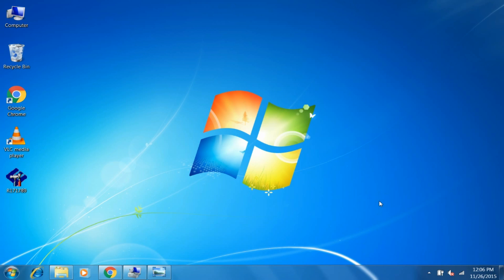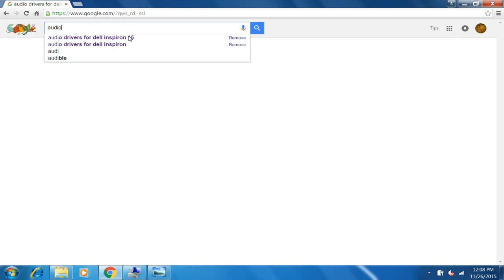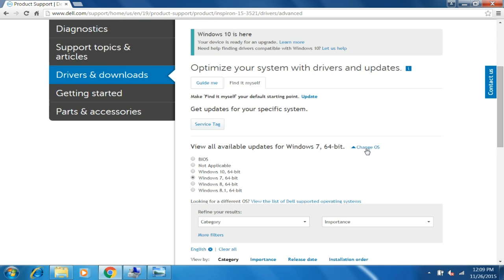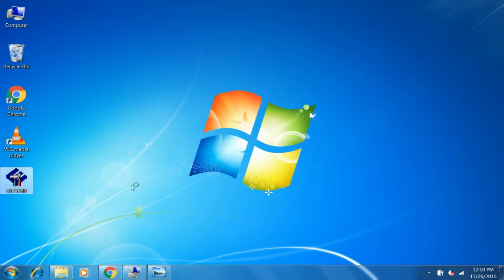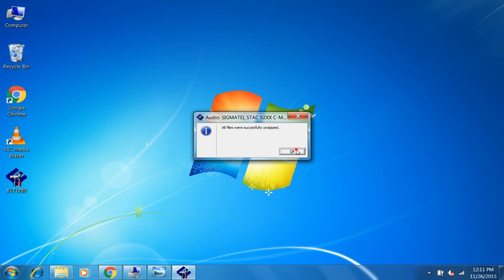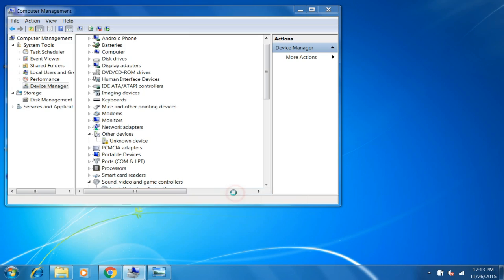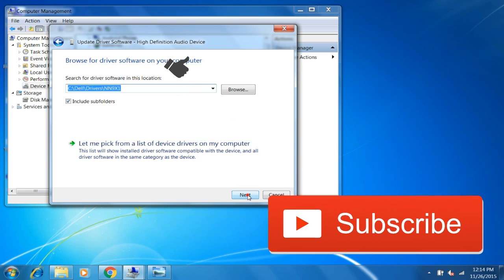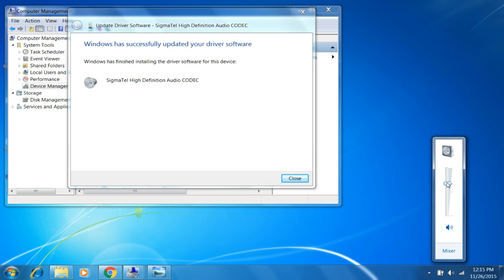No audio output device is installed.Fix any windows audio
If you get the message that no audio output device is installed or recent hardware change might not be detected in windows 7,windows 8 or windows 10.then this video is for you .you can fix any windows audio problem very easily just by doing the same i did in this video.
this is actually my second video on this topic my first video was not very good and many of you can't understand that so i thought why not make a clear and descriptive video and here we are .
so if you can't find audio drivers for your pc just name down your pc model and i will see if i can help you.

the song in this video